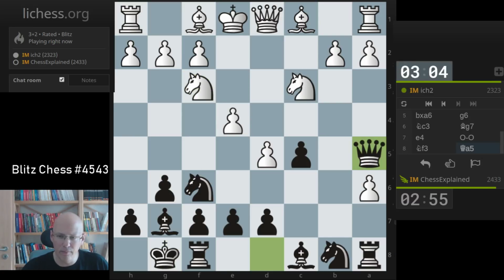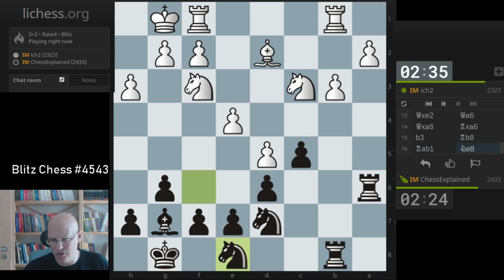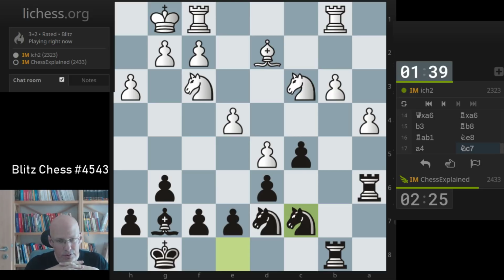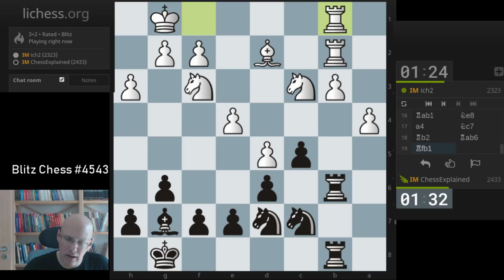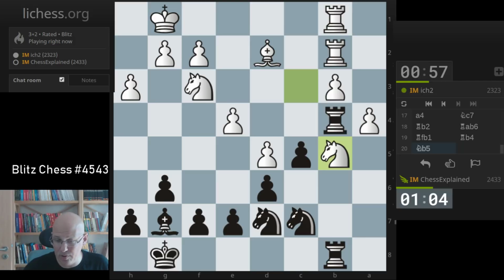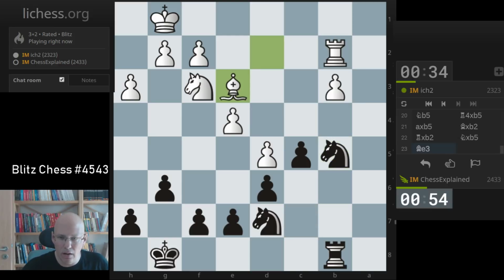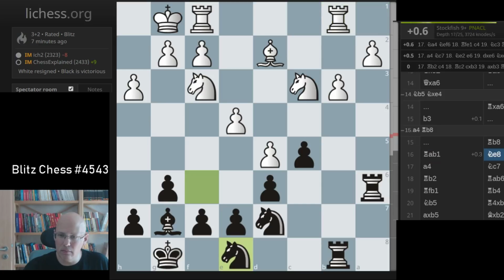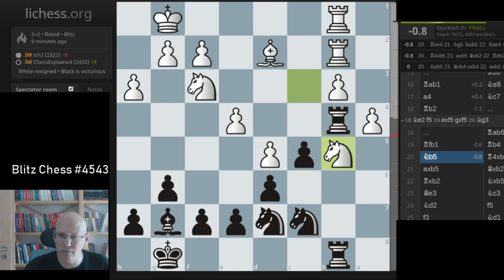Blitz Chess #4543 vs IM Ich2 Benko Gambit Black